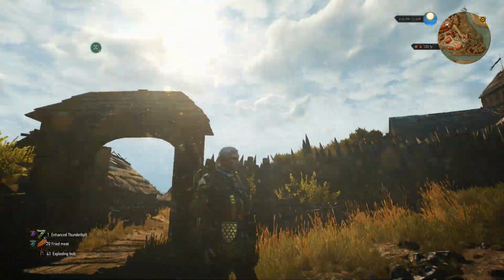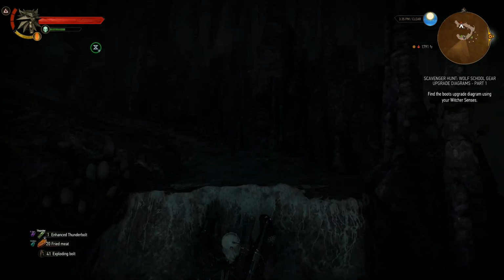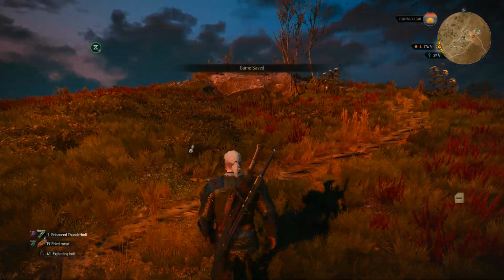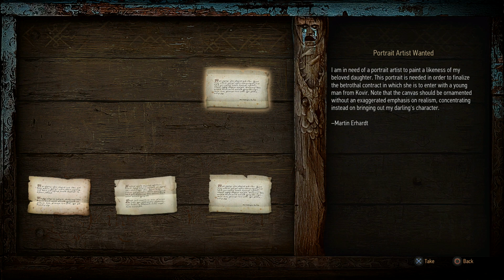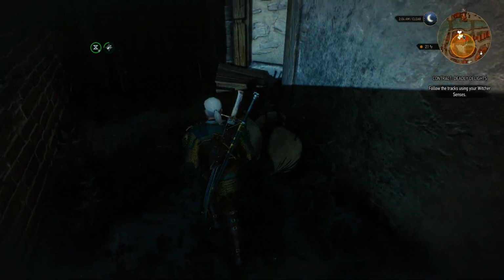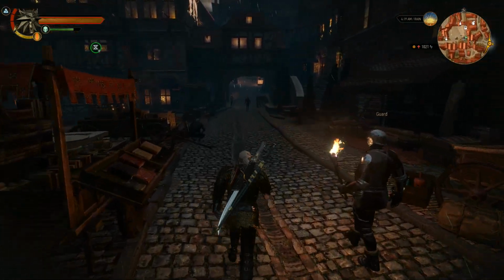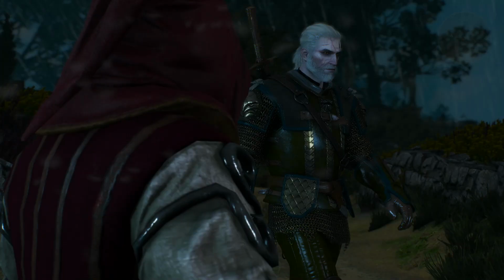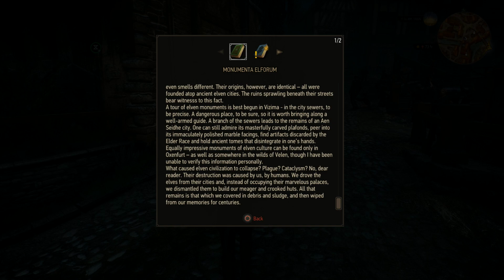#83 W3EE Playthrough: The Duties of a Witcher (Act XX)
Finishing up our list of contracts in Novigrad, we run into an elusive monster.

The Witcher 3 Enhanced Edition (W3EE) is a mod for The Witcher 3 Wild Hunt and its two accompanying DLCs, that completely and comprehensively overhauls the game's combat and gameplay mechanics. Important changes to gameplay include:

- Removal of levels from the player and enemies, scaling everything to around level 90.
- Complete overhaul of the game's alchemy, food/drink, and skill systems
- Overall more aggressive enemies that do more damage and have smarter AI
- Improved combat difficulty by introducing a new Vigor system as well as overhauled Stamina and Adrenaline systems
- Massive changes to equipment and how various stats work, including the addition of a new stat called Poise
- Changes to various other combat mechanics such as toxicity, injuries, finishers and status effects (such as poison)
- Overhaul of the game's economy, making loot scarcer and more cumbersome to carry around, as well as overall higher buy prices and lower sell prices